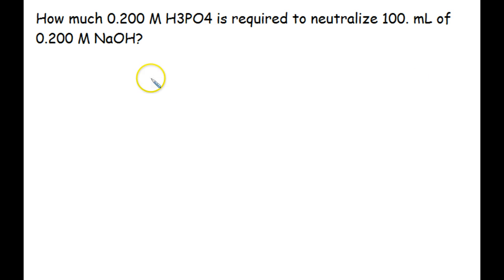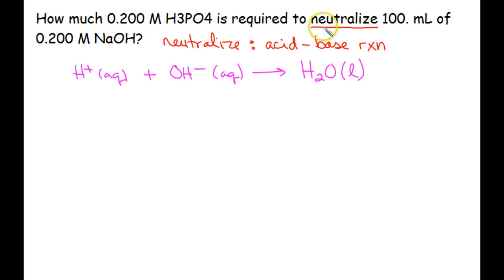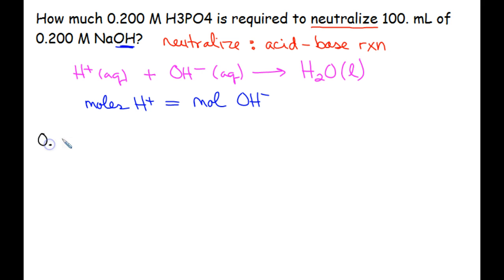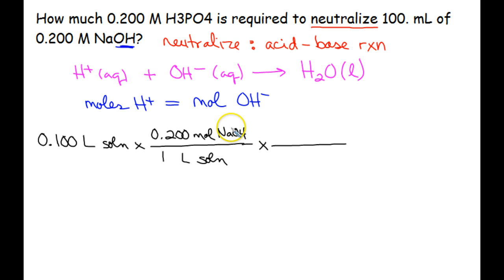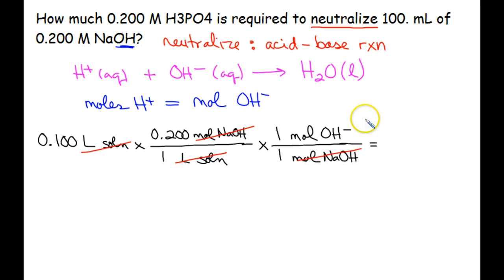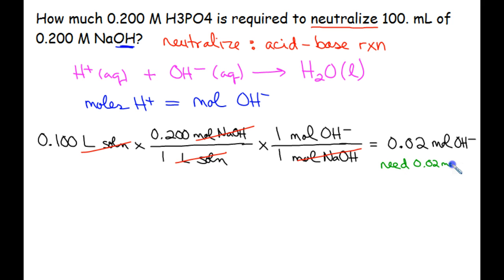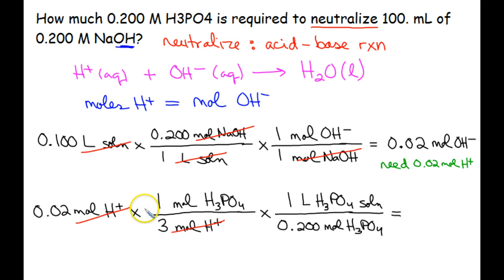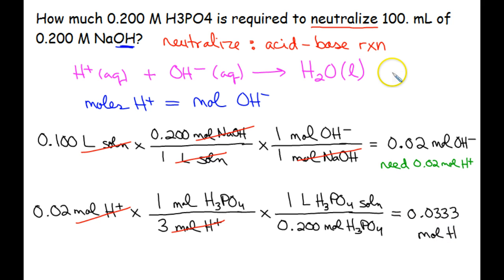Solution Stoichiometry: Neutralization Reactions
How to use stoichiometry in a solution, specifically a neutralization reaction.